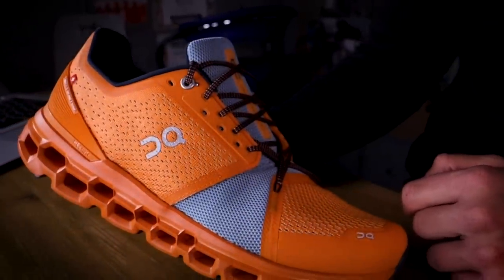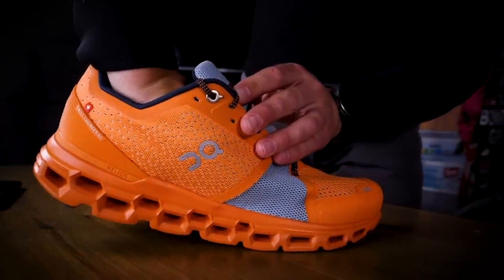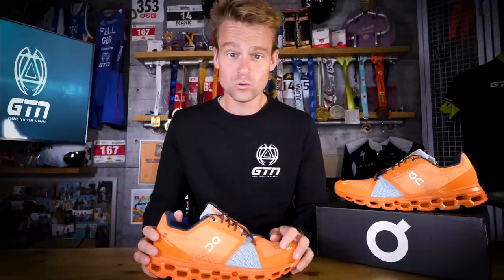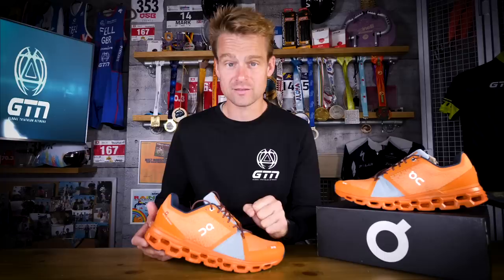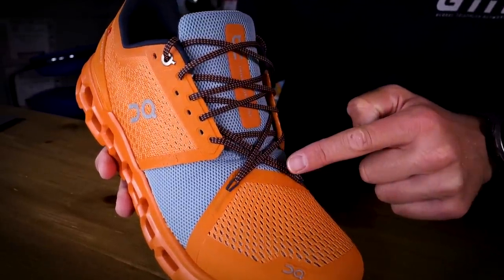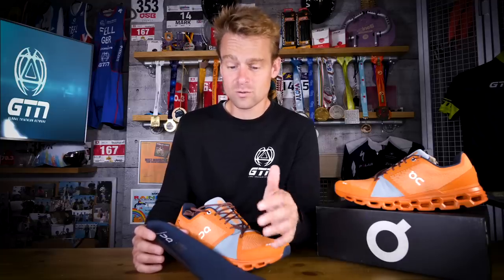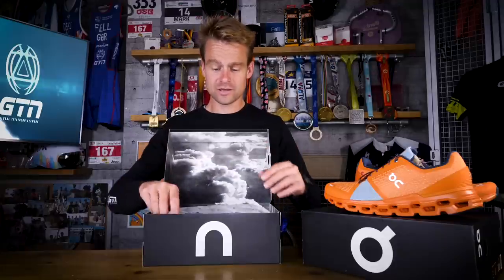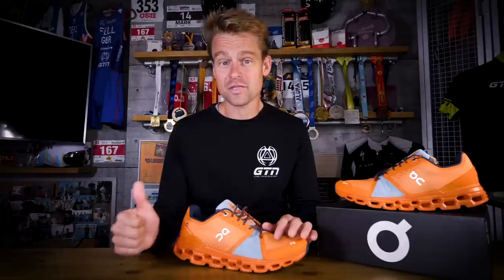The New ON Cloudstratus Run Shoes | GTN Unboxing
Our friends at ON Running have just released their brand new shoes called the Cloudstratus. Fraser is one of the lucky few to get his hands on a box of Swiss precision engineering - what's more we're giving away 5 pairs!

In with association with ON Running.

If you'd like to contribute captions and video info in your language, here's the

📹 How To Choose The Right Running Shoes | What Trainers Should You Wear For Running?

Unexpected - Lime Sauce